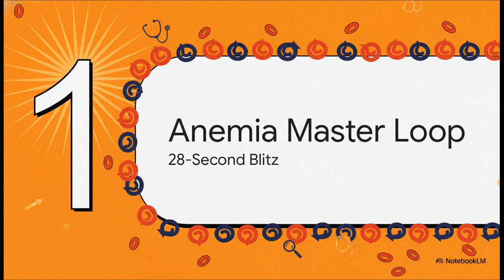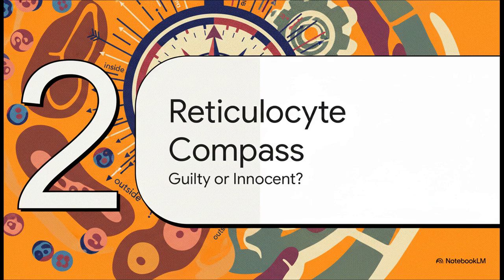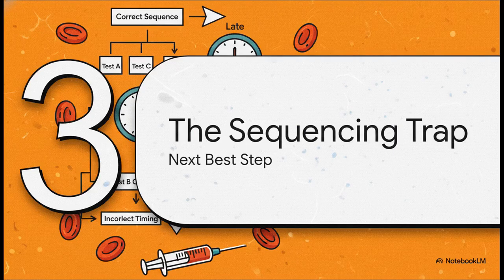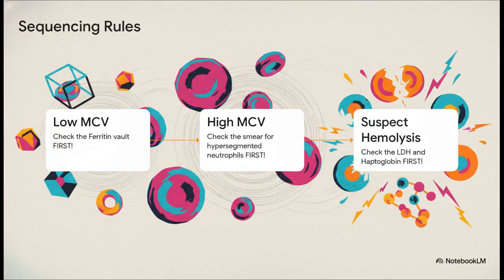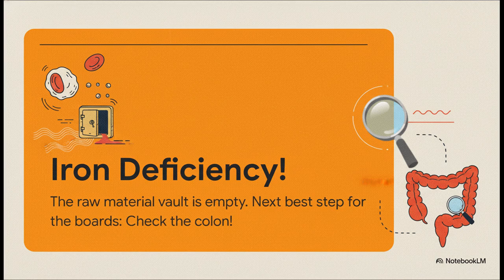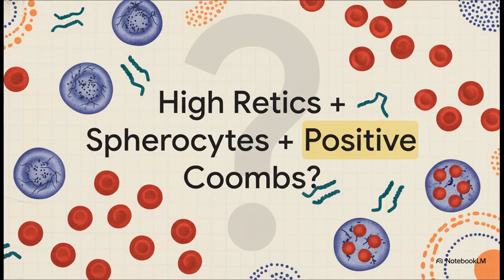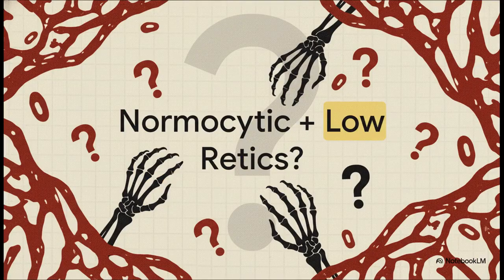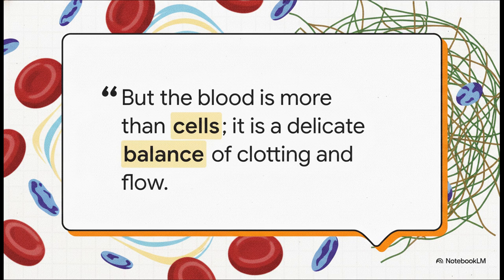Anemia Master Finale: The Erythrocyte Decision Tree [USMLE Step 2 & PLAB 1]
Micro vs Macro vs Normo · Reticulocyte Shunt · Diagnostic Algorithms · Zero-Gap Summary
Welcome to the Grand Finale of Phase 1: The Erythrocyte Refinery. In this final module of our Anemia series, we unify the microcytic shunts, the DNA factory failures, and the hemolytic storms into one flawless Decision Tree. Designed for USMLE, PLAB, and Global Medical Boards, we reveal the ultimate "Next Best Step" logic that separates production errors from destruction crises in seconds. Rule the bone marrow refinery with surgical precision before we move to Phase 2: Hemostasis.

**0:00** Introduction: Anemia as a Critical Test of Diagnostic Backbone
**0:16** Core Principle: Master the Diagnostic Tree or Get Lost
**0:30** Legal Disclaimer
**0:43** The Anemia Master Loop Strategy
**0:56** MCV: The Starting Point for Everything
**1:23** The Reticulocyte Count: Your Master Tool
**1:45** Reticulocyte Count as Compass: Guilty or Innocent?
**2:15** The Sequencing Trap: How People Lose Easy Points
**2:31** What is the Single Best Next Step?
**2:42** Rules to Avoid the Sequencing Trap
**3:16** Rapid Fire Pattern Recognition Begins
**3:26** Pattern One: Microcytic Anemia with Low Ferritin
**3:52** Pattern Two: Macrocytic Anemia with Hypersegmented Neutrophils
**4:08** Pattern Three: Normocytic with High Reticulocyte Count
**4:28** Deep Dive: Hemolysis with Positive Direct Coombs Test
**4:48** Hemolysis with Negative Direct Coombs Test
**5:08** Pattern Four: Normocytic with Low Reticulocyte Count
**5:35** The Master Matrix: Entire Logic Tree in One Place
**5:58** Conclusion: From Red Cells to Hemostasis Balance

📚 GLOBAL RESOURCES & ACADEMIC LINKS:
Diagnosis of Anemia: JAMA - Diagnosis of Anemia in Adults
ASH Guidelines: American Society of Hematology - Anemia Workup
Hemolysis Master: The Lancet - Hemolytic Anemias